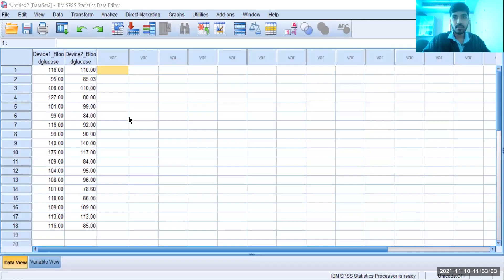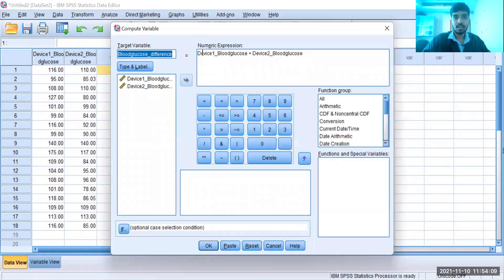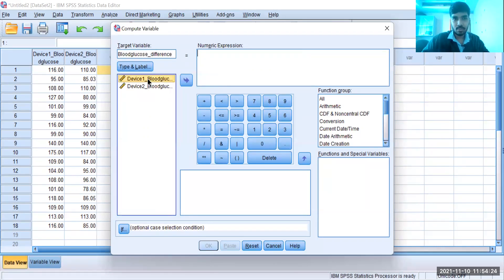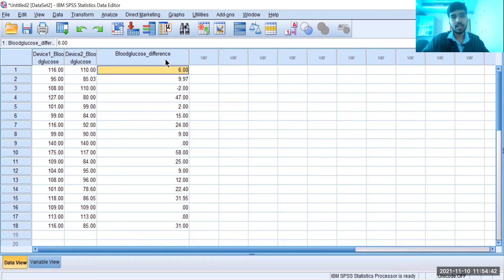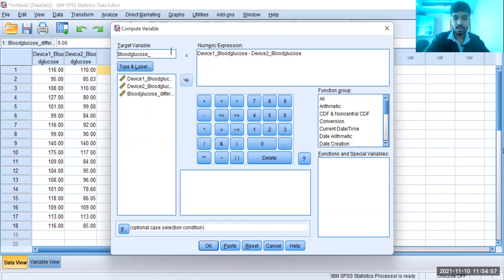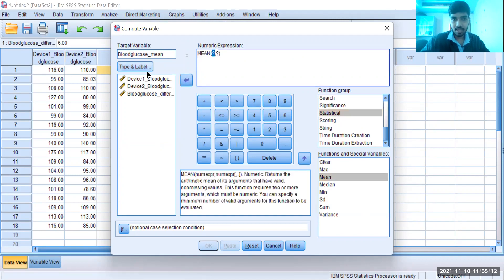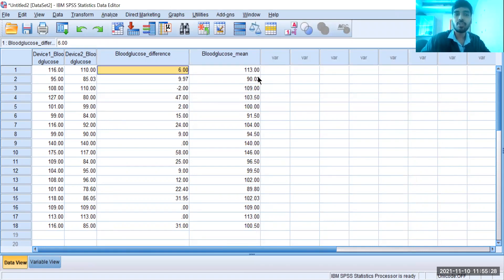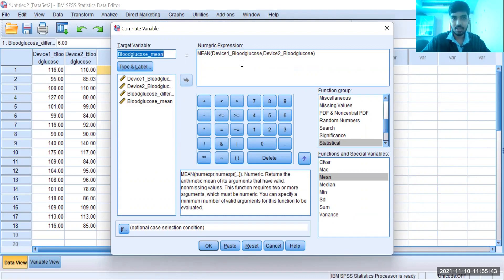How to do basic mathematical calculations using SPSS software? - HeDaL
Links for books co-authored by Dr Venkatesh Karthikeyan:
Other useful books for PSM:
1) IAPSM Textbook of Community Medicine
2) Park textbook for PSM
3)Essentials of Biostatistics and Research Methodology by Indranil Saha
4) Research Methodology by C R Kothari
5) Epidemiology by Leon Gordis (International)
6) Epidemiology by Loen Gordis (Indian)